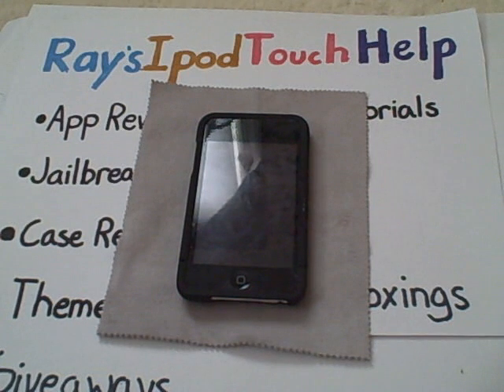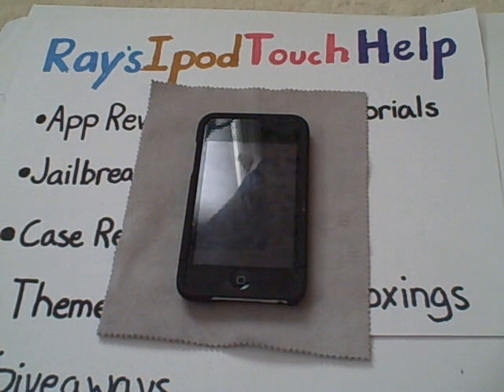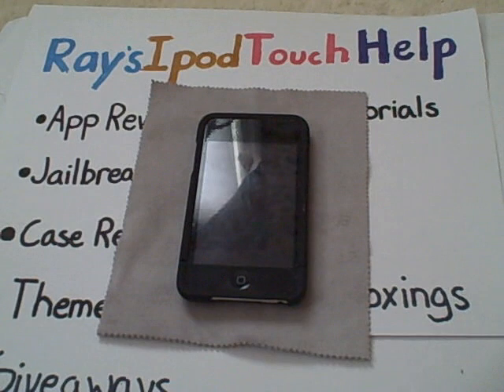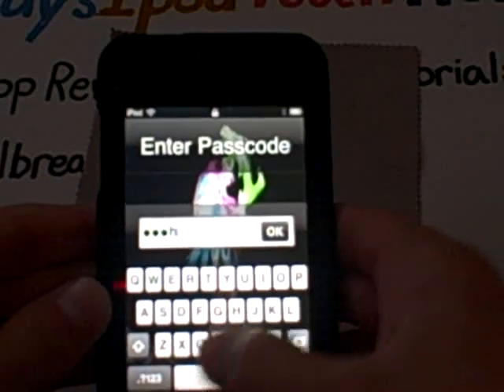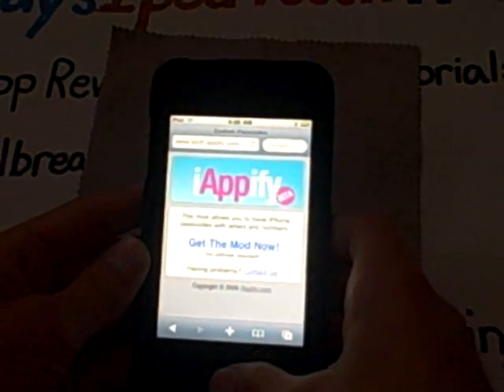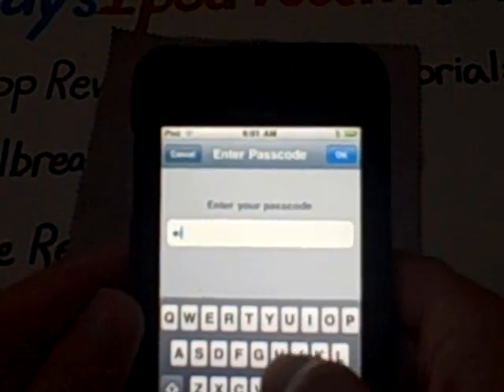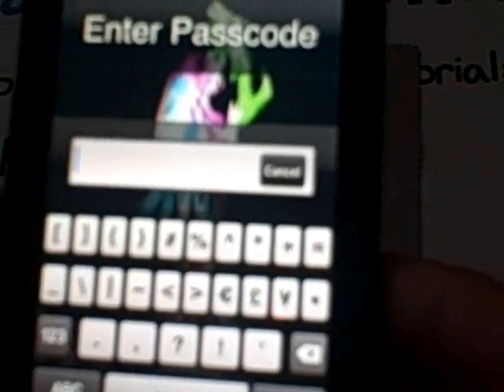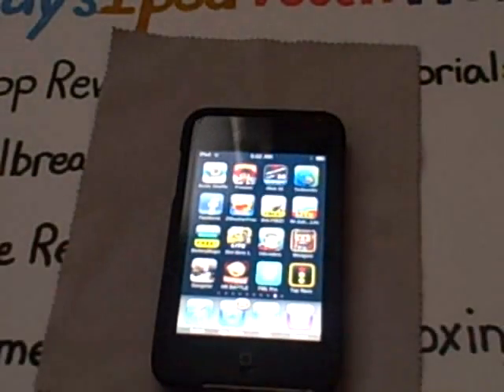How To Get Lettered Passcode on Your Ipod Touch or iPhone (No Jailbreak Requiered)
Check Out-

Awsome and easy way!